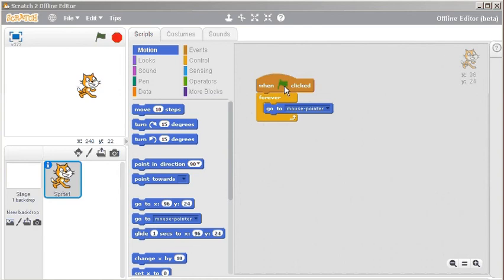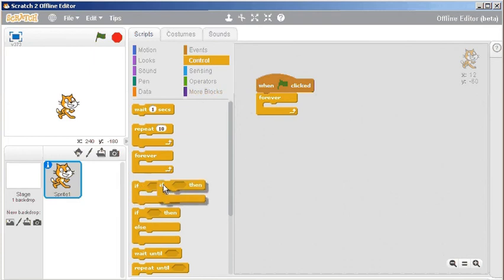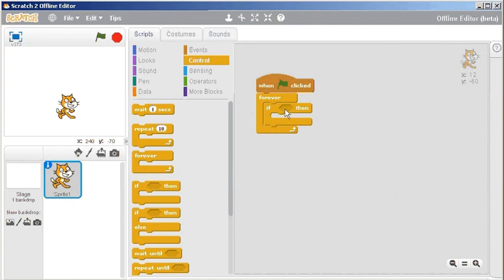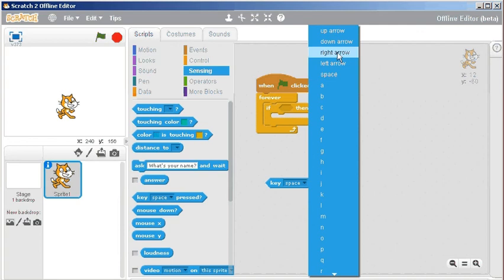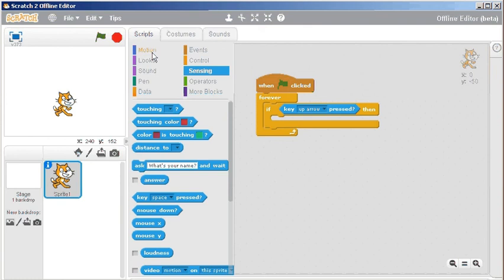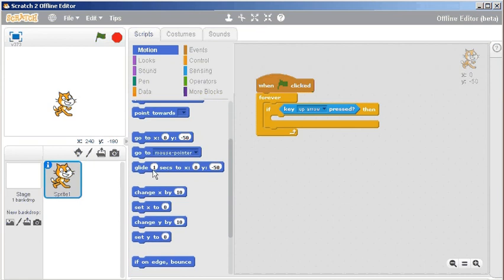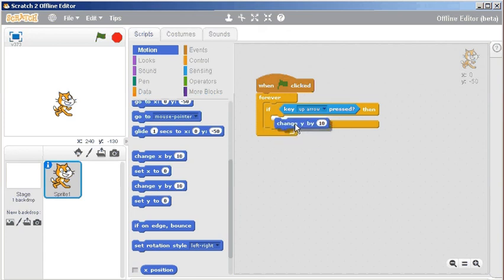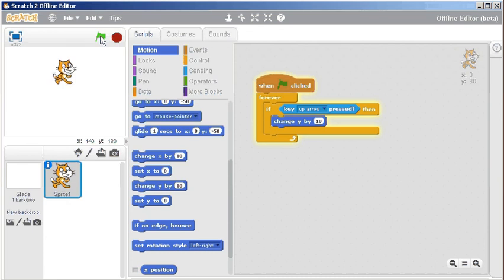Scratch 2.0 - Starting a Frogger Video Game - Keyboard Input (part 1)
Video gets you started making the cat move based on keyboard input (up arrow).